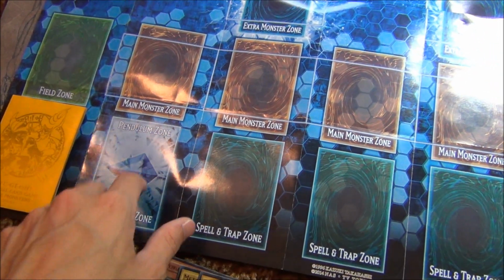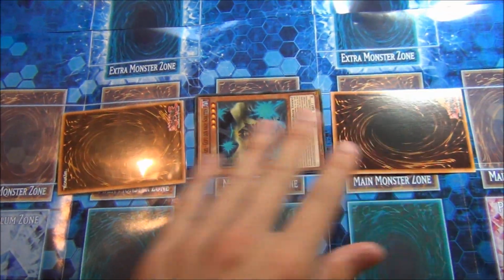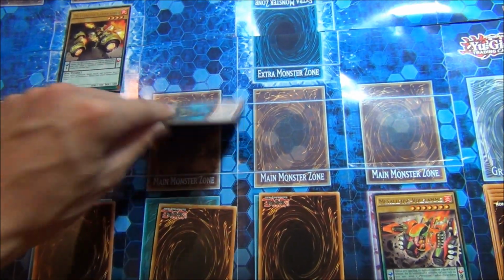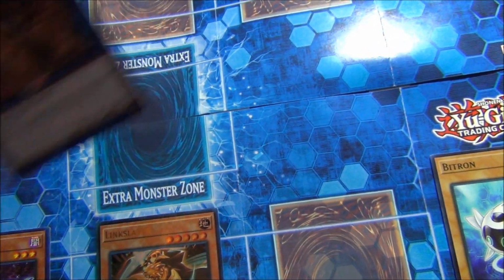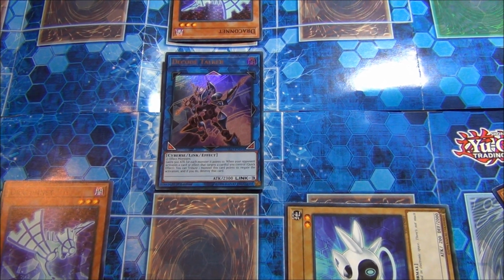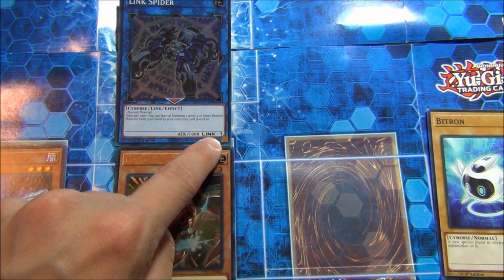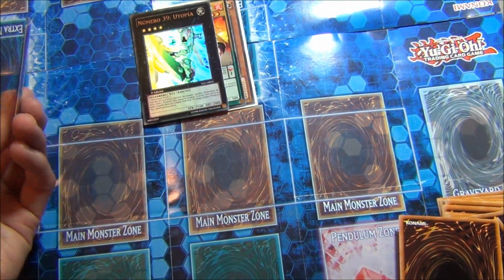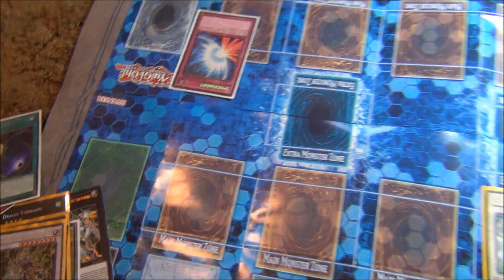Yugioh Tutorial - How to Link Summon & Official Rules Update!!!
Hey guys coming at you with another video! Here is a tutorial of How to Link Summon & Official Rule Updates effective July 21, 2017. Here is the link to the Starter Deck Opening video: